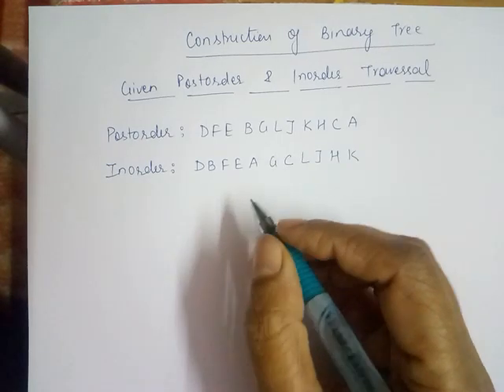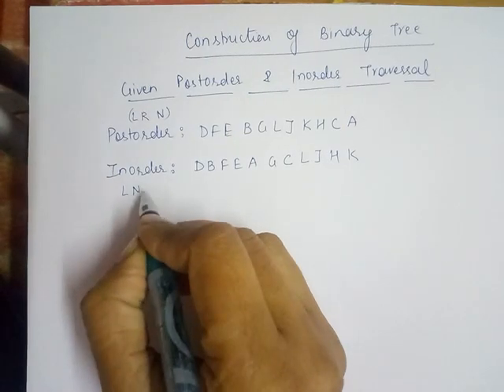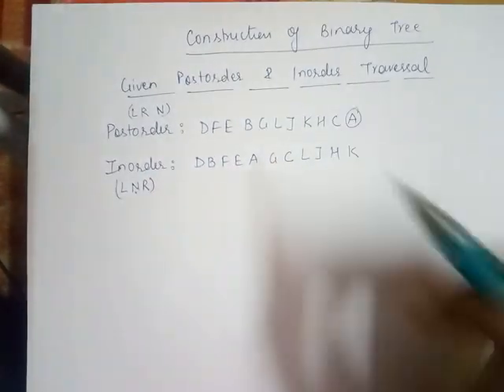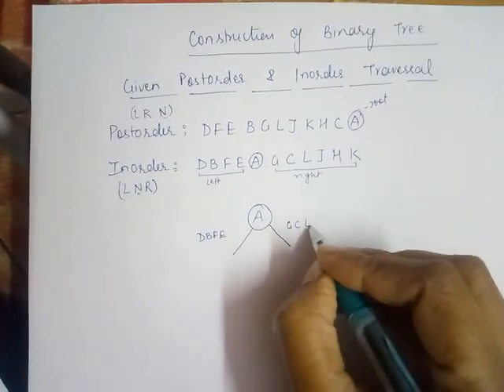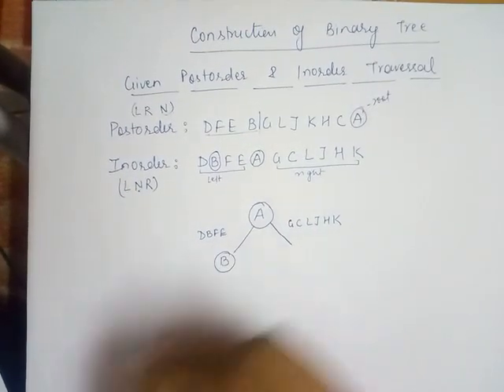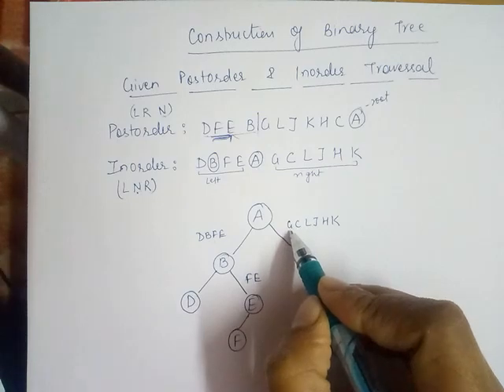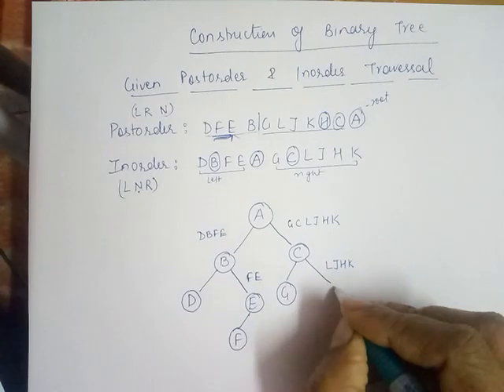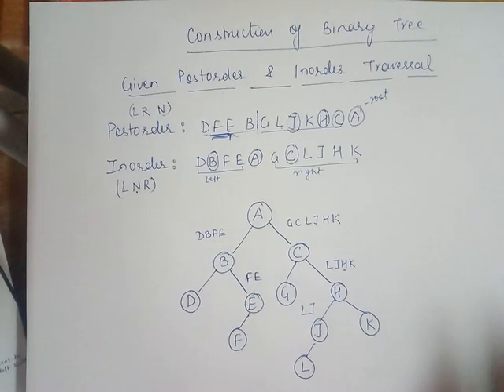17. Construction of Binary Tree- Postorder & Inorder ( Given)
This video explain the concept of binary tree when Postorder and Inorder is given with rhe help of example.